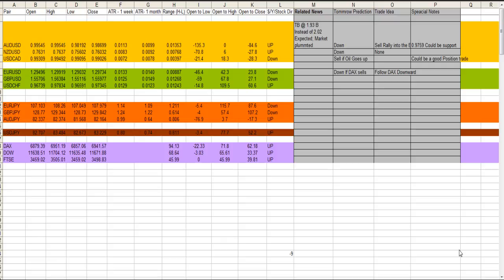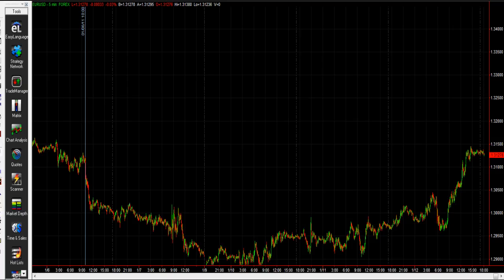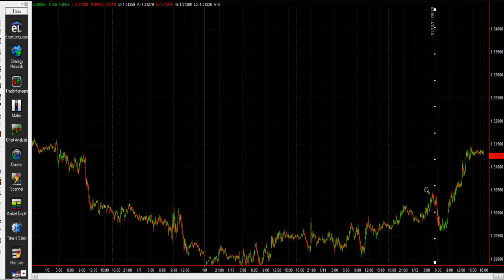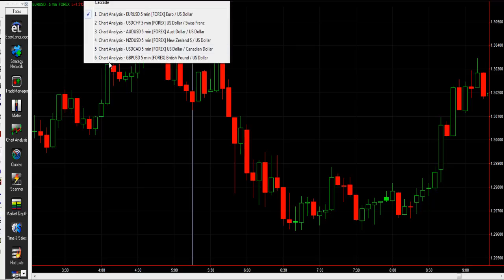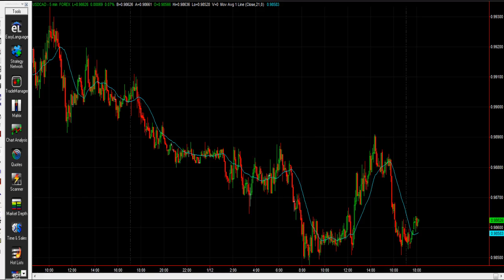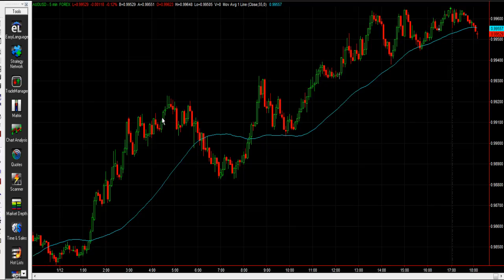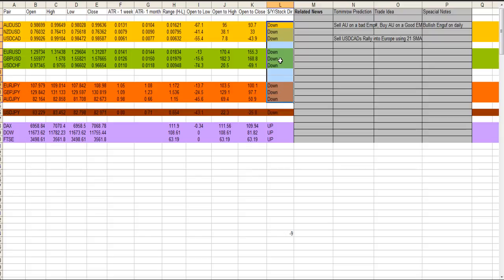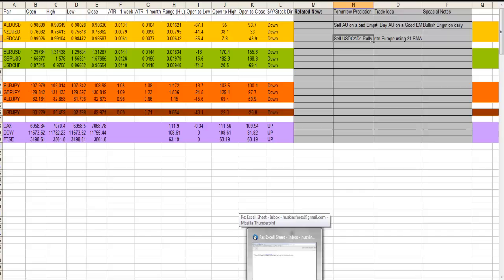12th jan 2011.mp4